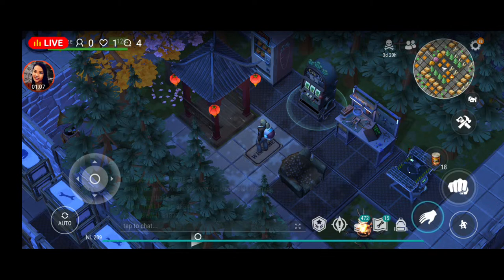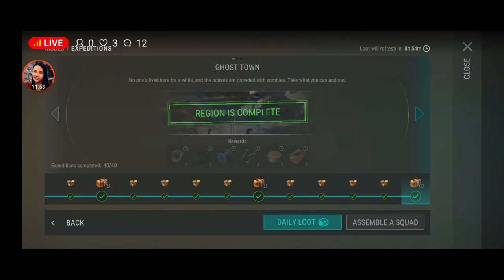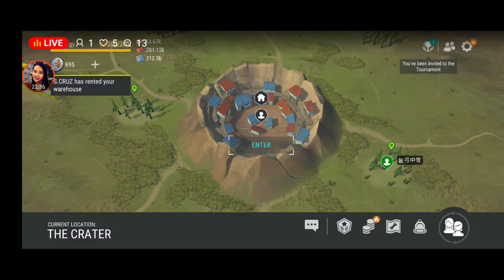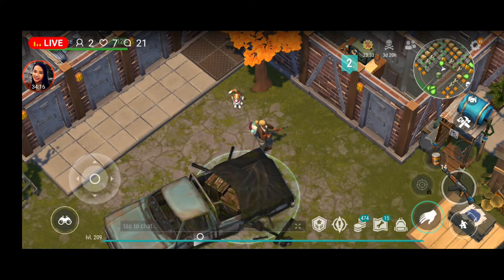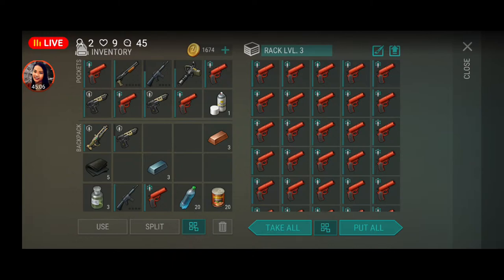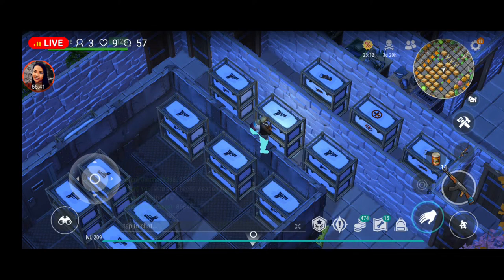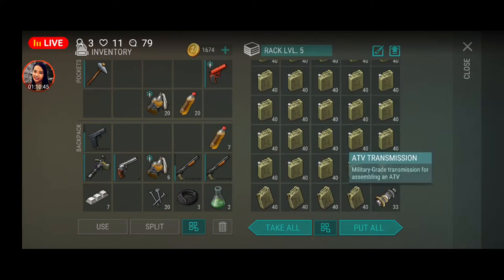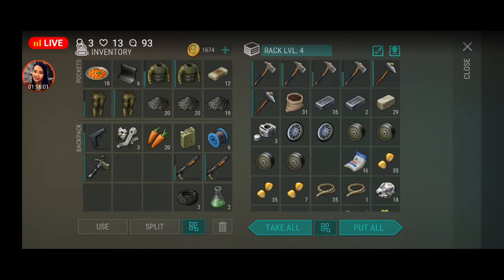My BASE TOUR 💥 (04-06- 2024) ( Season 55) - Last Day On Earth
THANK YOU TO OUR CHANNEL MEMBERS: Saycora & TioTonin.